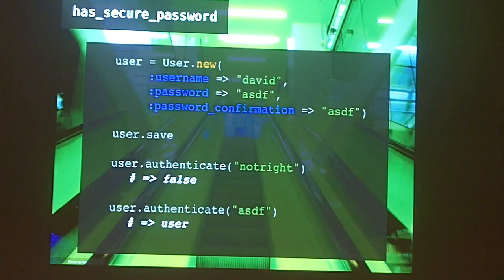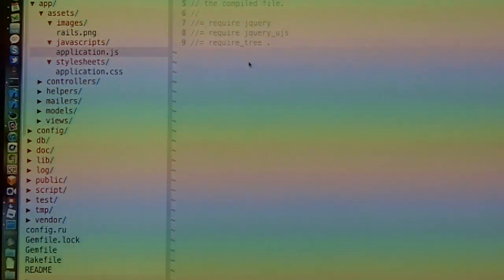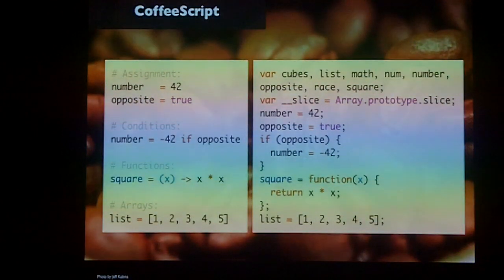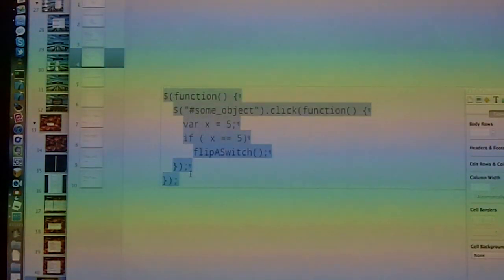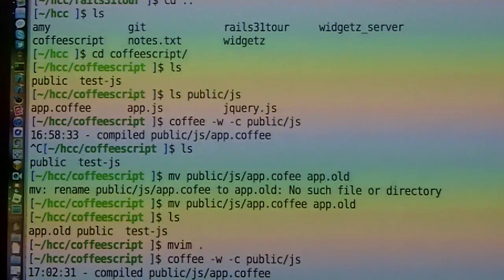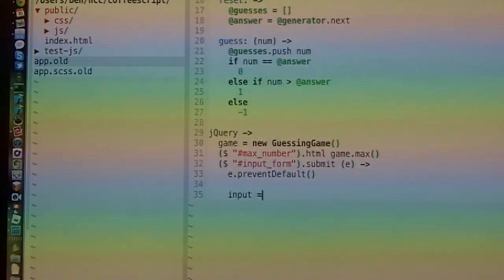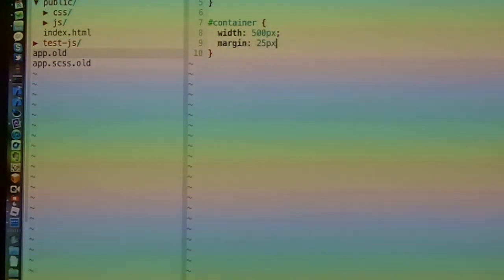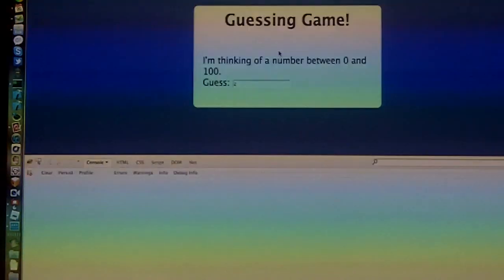Coffee Script and Sass Rails New Best Friend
Recorded at Houston Code Camp. Presented by Ben Scheirman.